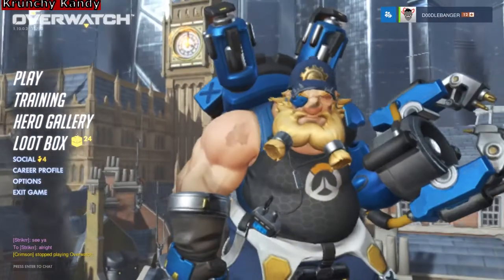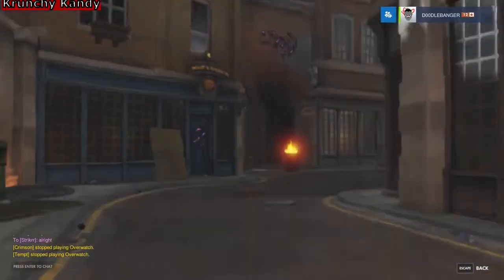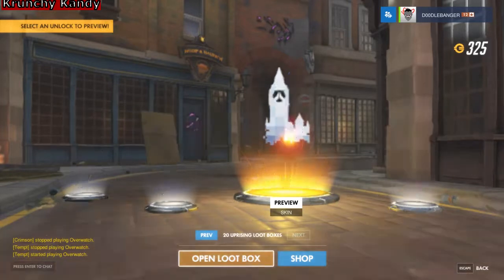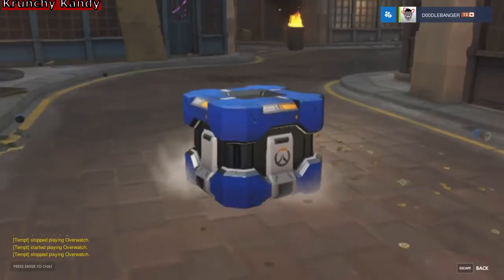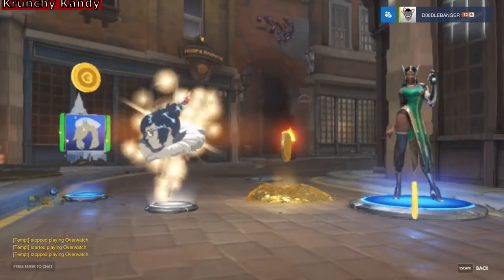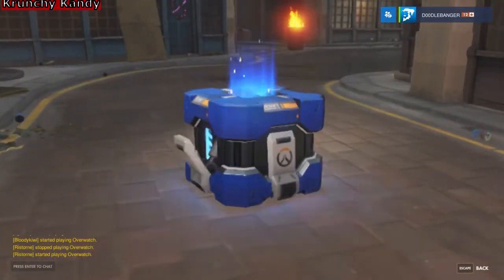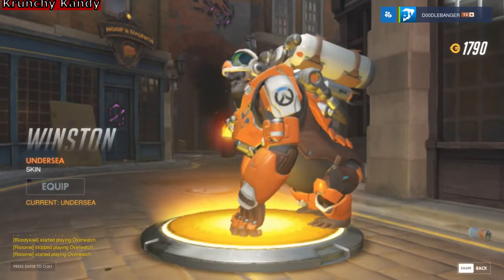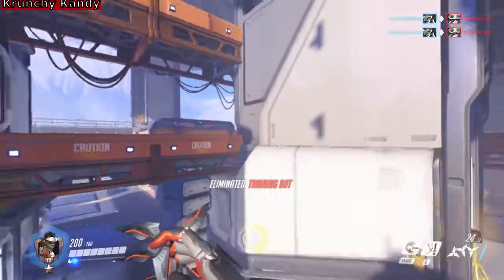Unboxing 24 uprising lootboxs | Overwatch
Editing Software: Shotcut
Screen Recorder: Bandicam
Micraphone: Blue Snowball Ice